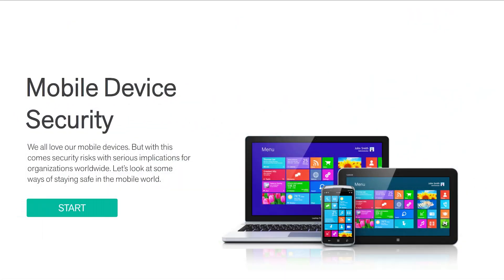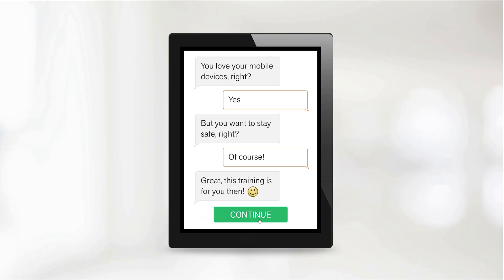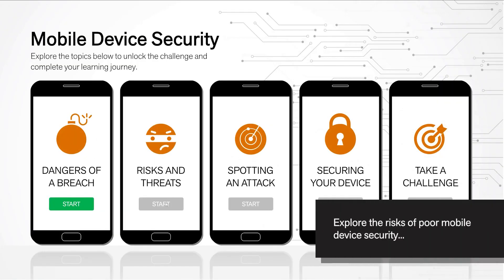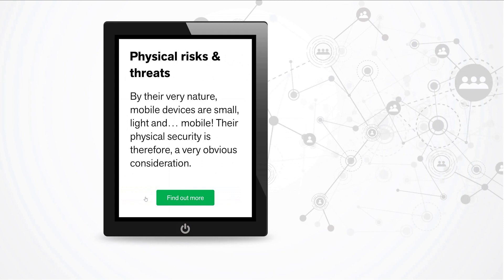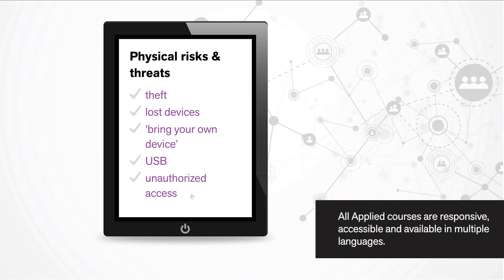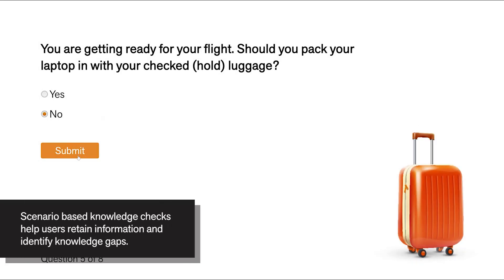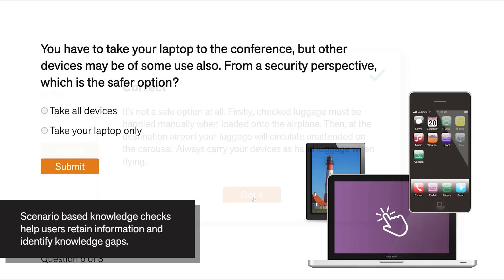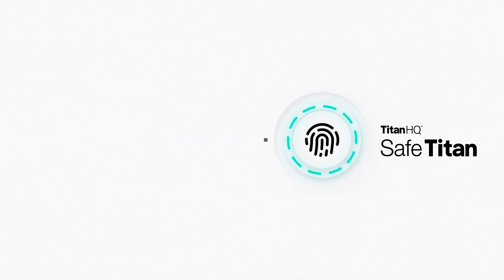Mobile Device Security Demo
SafeTitan learning courses are available in a variety of formats covering all common cyber security threat vectors.
This short demo is an excerpt from Mobile Device Security which identifies the security risks for mobile devices and how to keep the mobile devices and the data in them secure.